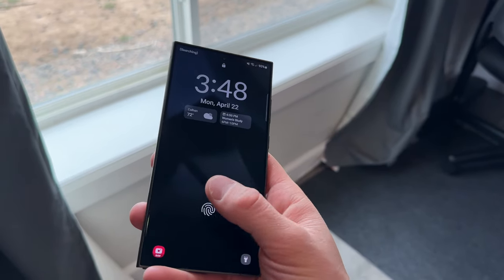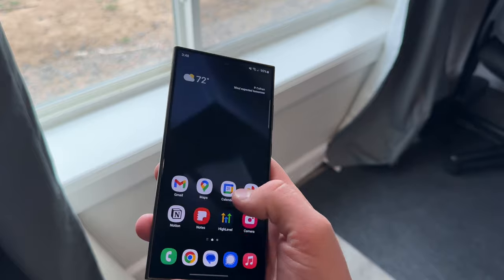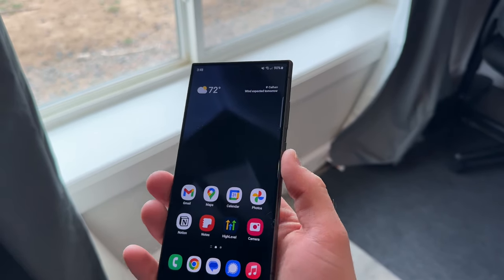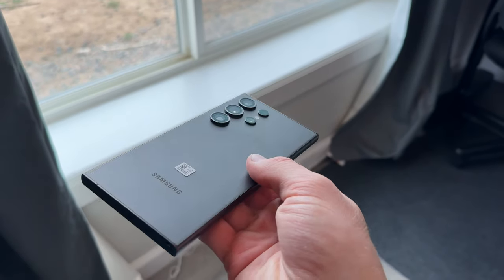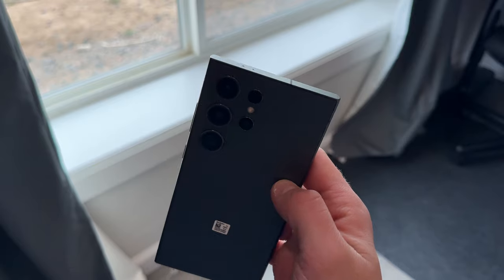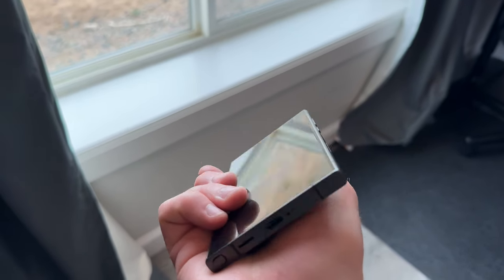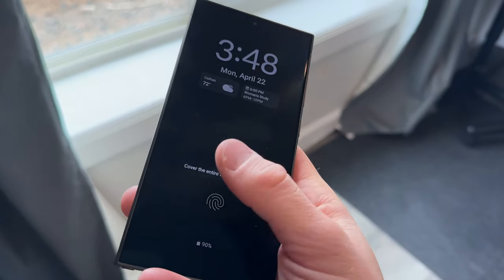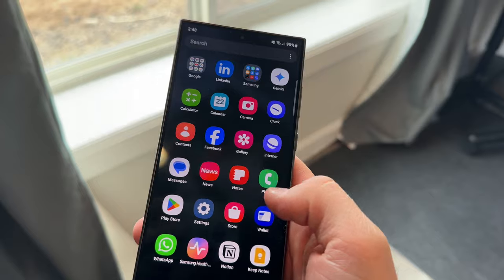Switching from iPhone to the Galaxy s24 Ultra? What No One Else Has Talked About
I just picked up the Galaxy s24 Ultra to see if it truly has enough appeal to pull me away from the iPhone and out of the Apple ecosystem. During my testing, I encountered a few things that no one else seems to be talking about. Here are my thoughts behind it all.